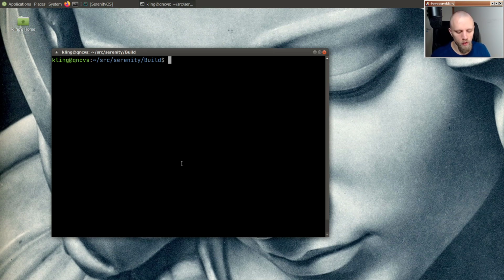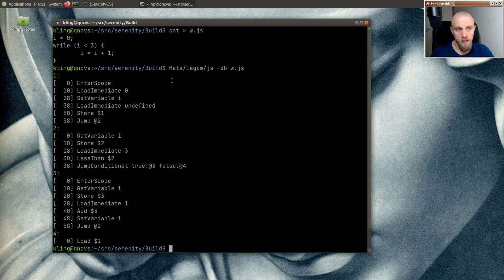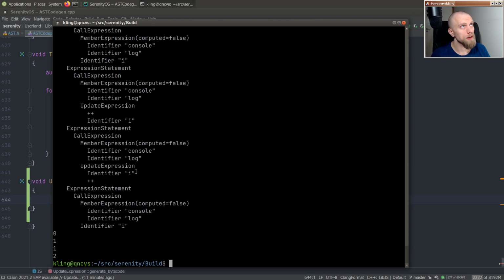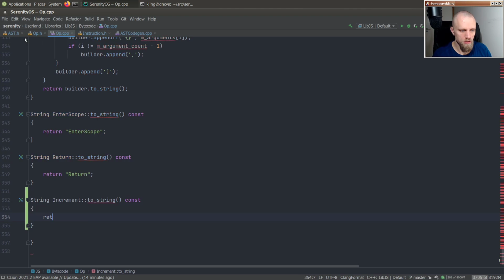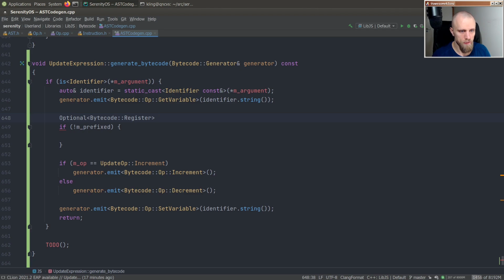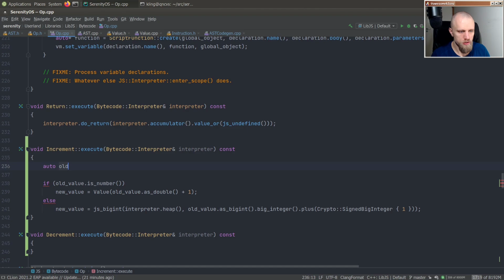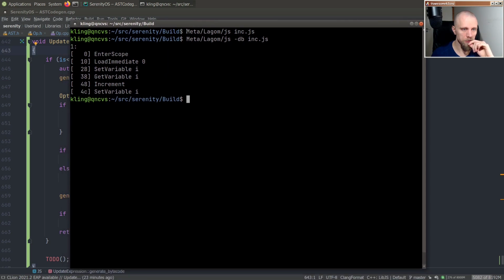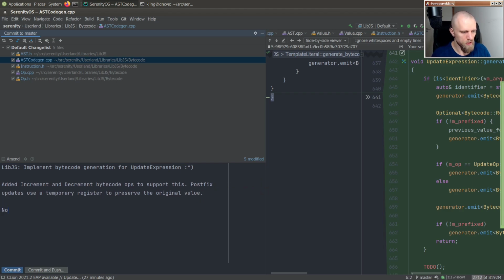JS Bytecode VM (Part 8): Post-release updates + Update expressions (increment/decrement)